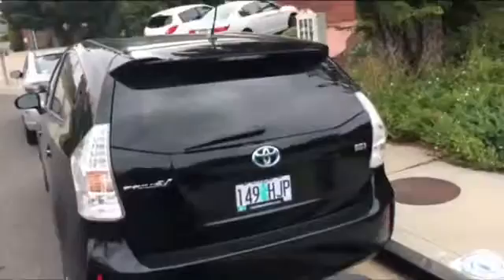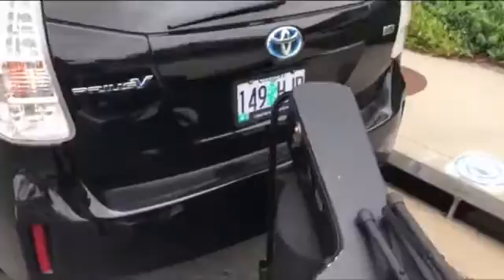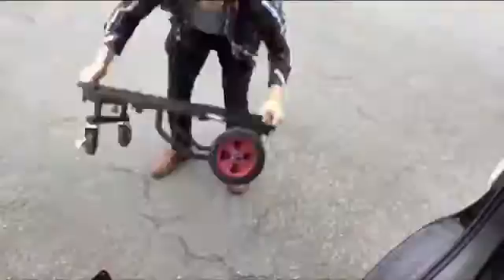Gig Vlog Episode 1 ( The Adventures Of JC HONEYMAN )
Documentation of the process of a working musician!! Follow me on all social media sites @jchoneyman